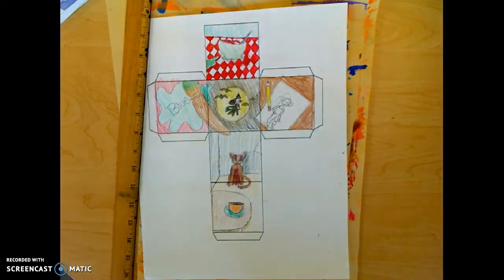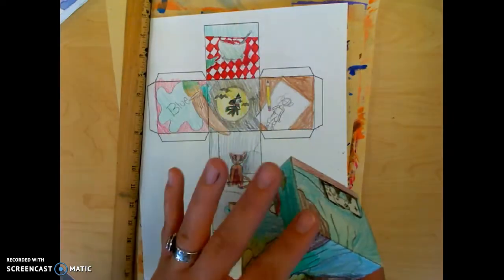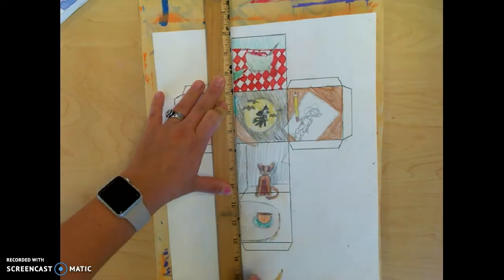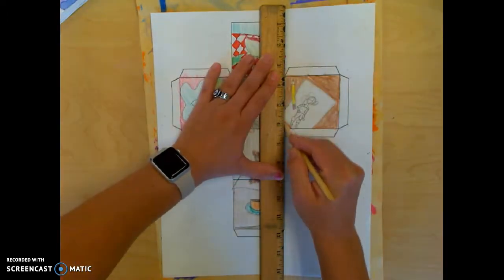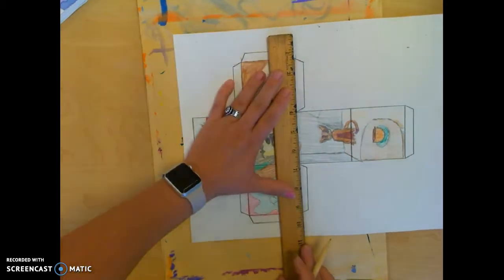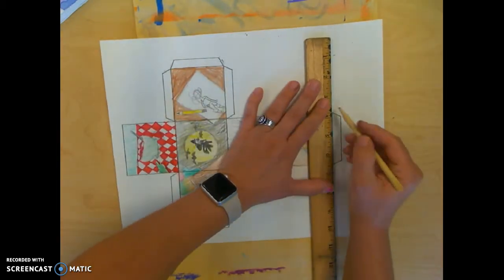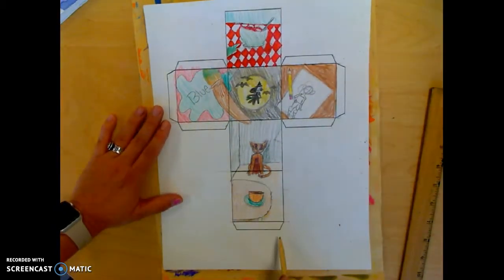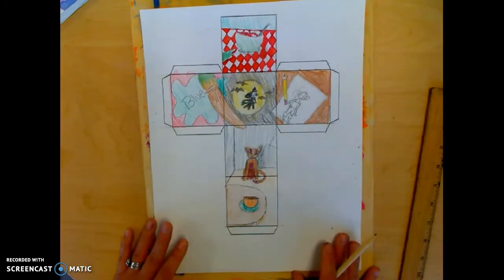How to Score A Paper prior to folding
This was for a 6th grade "All About Me" Cube Project.  We focused on using each element of art, especially SPACE